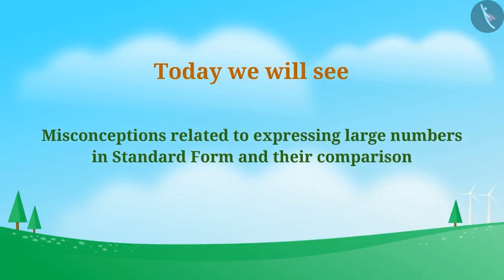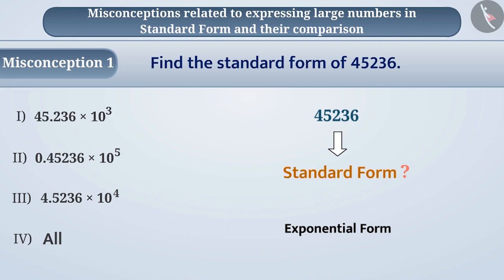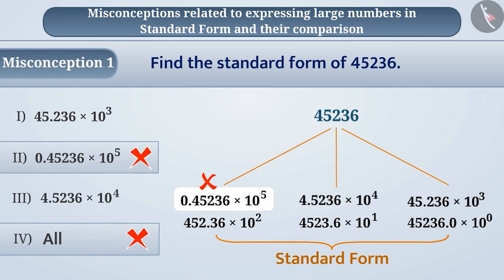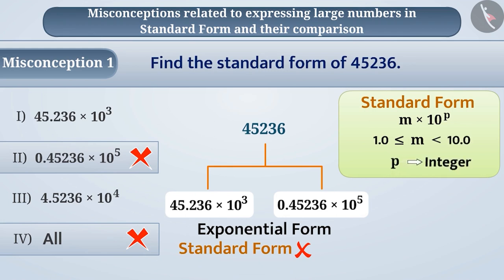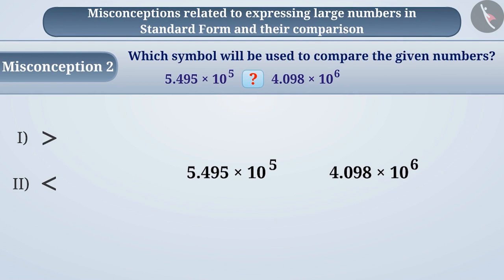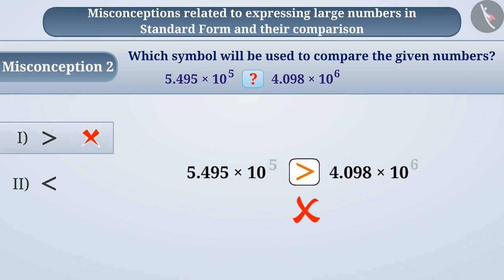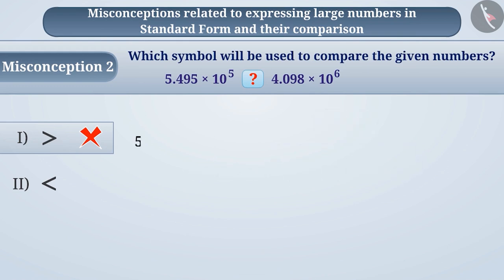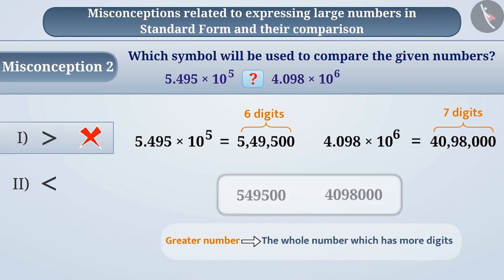Expressing large numbers in the standard form | Part 3/3 | English | Class 7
Expressing large numbers in the standard form | Part 3/3 | English | Class 7 |  | NCERT |

Expressing large numbers in standard forms(exponential) | Exponents and Powers | Grade 7 | NCERT | Exponents and powers

Welcome to part 3 of Symmetry in regular polygons. In this video, we will discuss various misconceptions and/or common errors related to Symmetry in regular polygons.